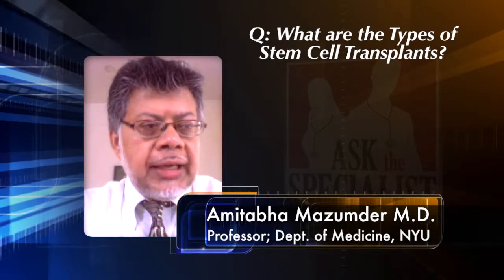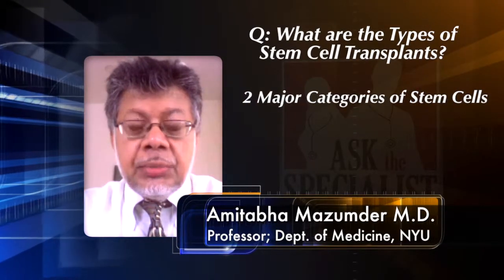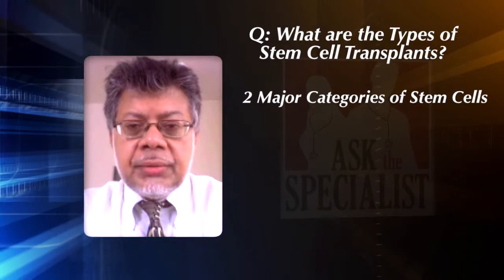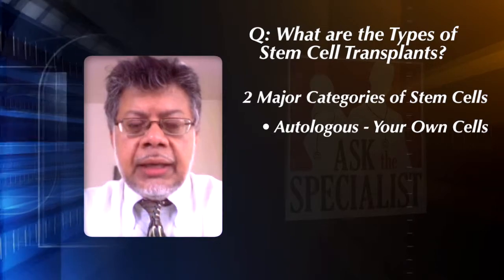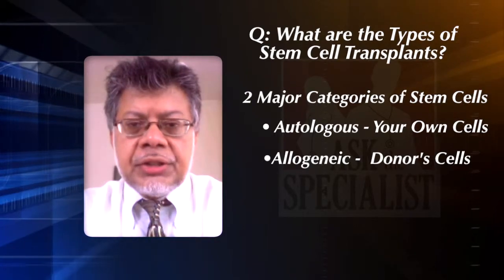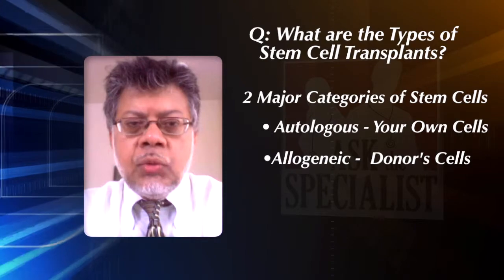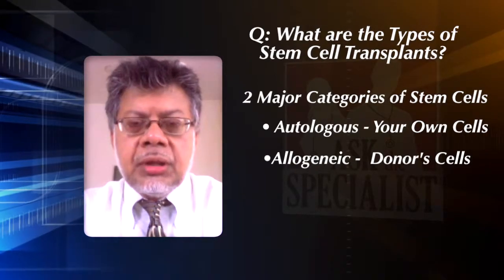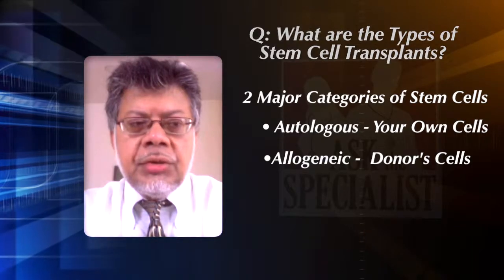Ask The Specialist:What are the Types of Stem Cell Transplants? - Dr. Amitabha Mazumder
Patients often ask, what types of stem cell transplants are there? There is primarily two major categories. One is called autologous where you are using your own stem cells. And the second is what is called allogeneic, where you are using somebody else's stem cells. Obviously, the ones where you are using somebody else's stem cells, that patient's stem cells have to be matched to yours so they don't reject you and you don't reject them. For more information on Stem Cell Transplants and other medical information go